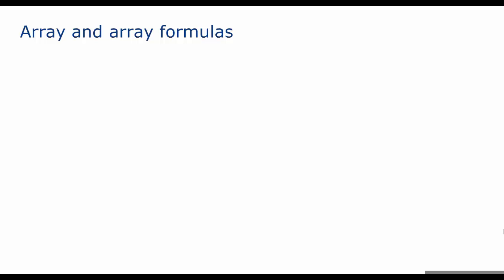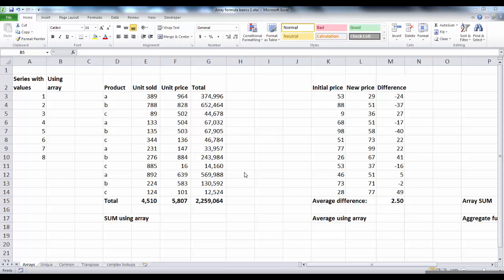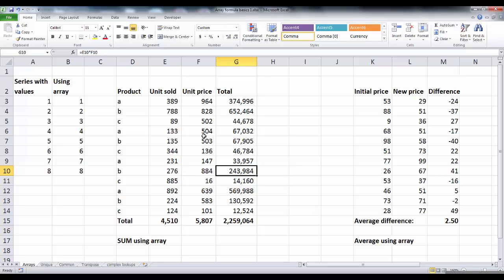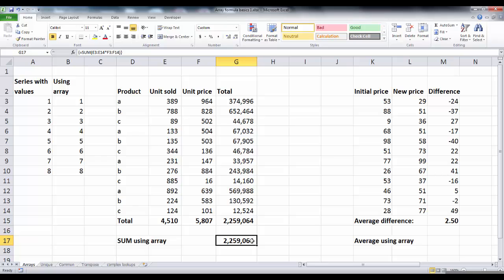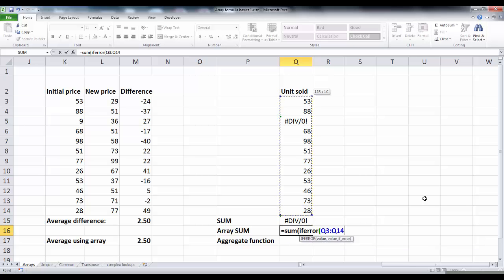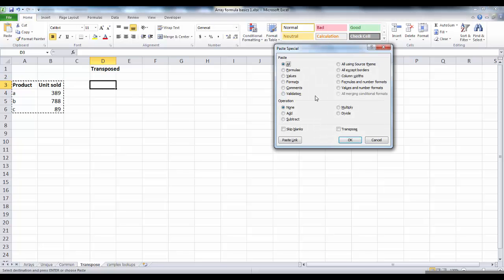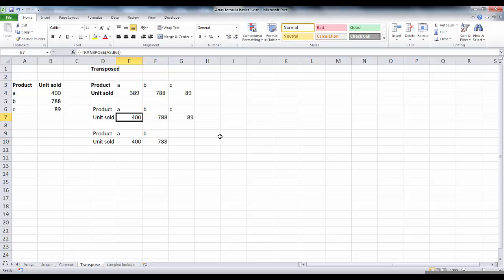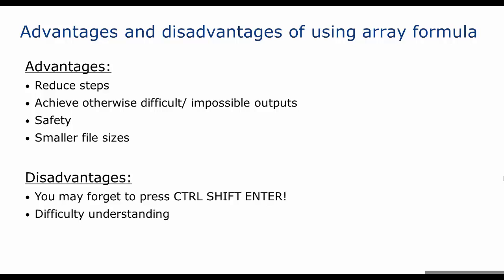Use Array formulas to SUM IFERROR or use AGGREGATE, AVERAGE, TRANSFORM table and learn basics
This video looks into the basic concept of array formulas in Microsoft Excel, some examples, advantages and disadvantages of using array formulas